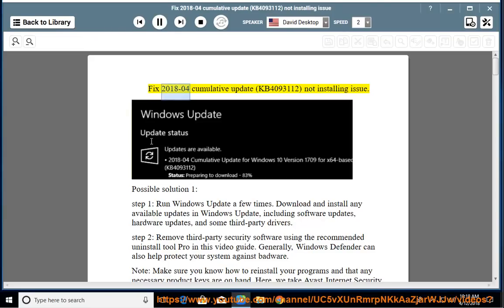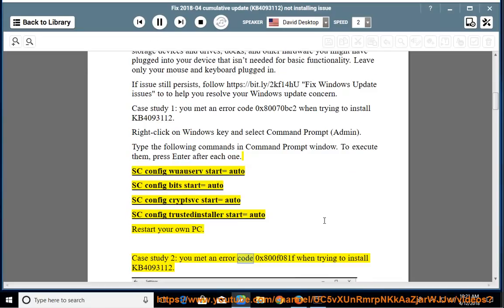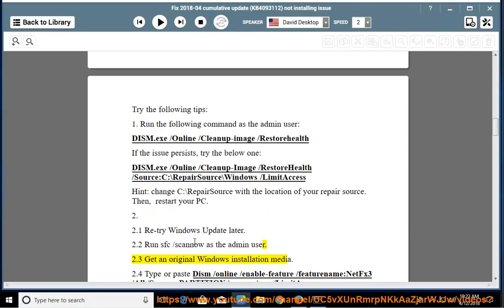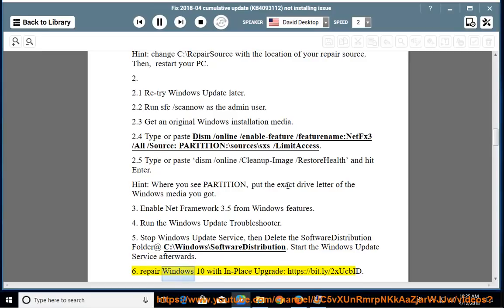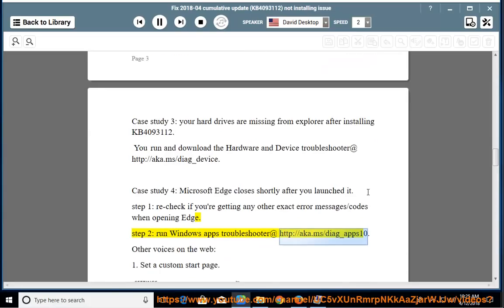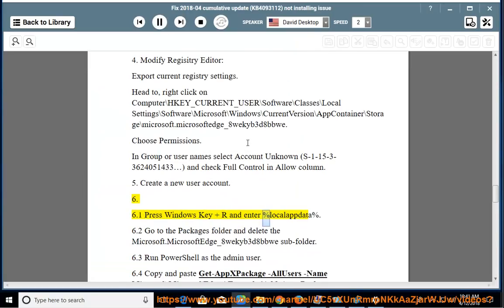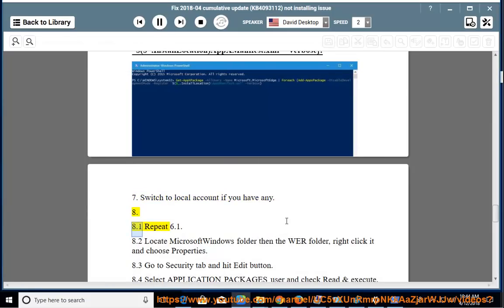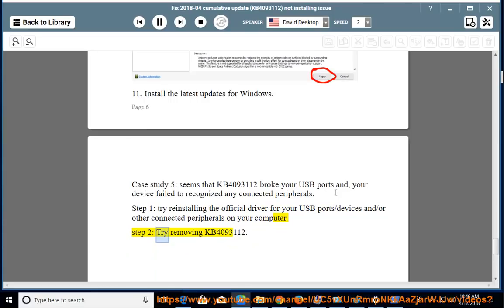Fix 2018-04 cumulative update (KB4093112) not installed issue on Windows 10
This vid helps Fix 2018-04 cumulative update (KB4093112) not installed problem in your Windows 10.

Remove third-party security app from your system using this uninstall tool Pro@

Read text guide@ Learn more?

Fix Sea of Thieves Beard error codes
Fix Windows cannot complete the extraction. The destination field could not created
Fix/remove white space at the bottom of Chrome v65 new tab